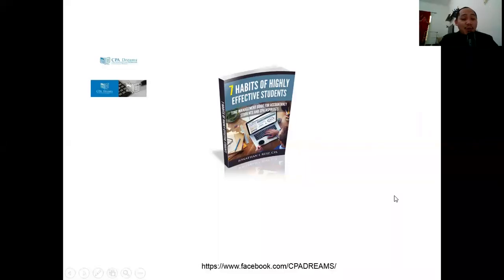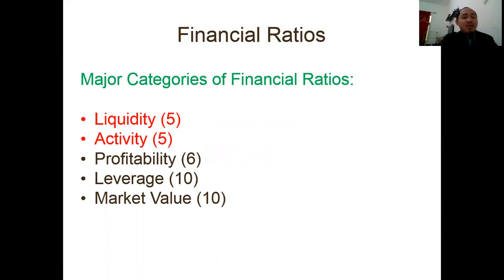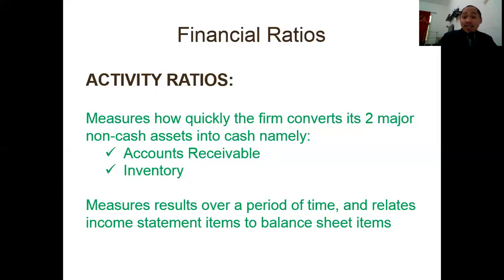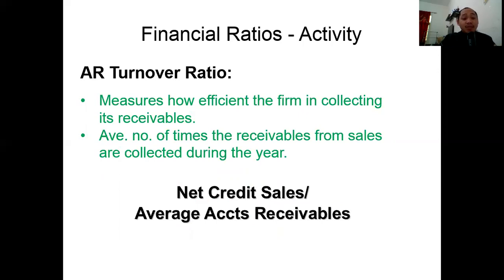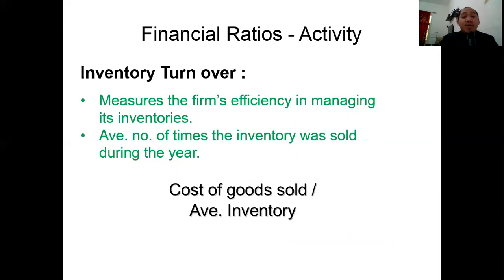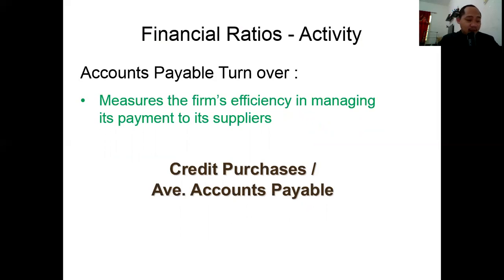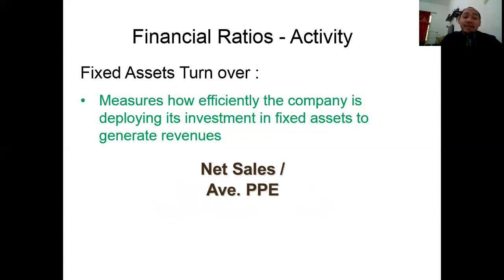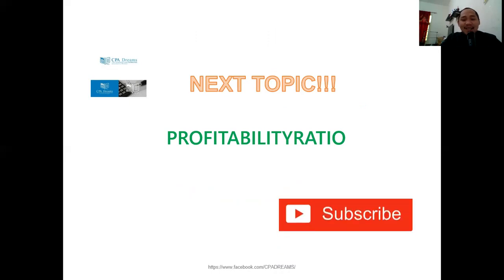MAS - Activity Ratios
Accounting Coach Survival Tips, Jonathan Ruiz, CPA discussed about the Financial Ratios - Activity Ratio, its meaning and formulas.

ACTIVITY RATIOS:

AR Turnover Ratio
Days’ Sales in Receivables
Inventory Turnover
Days’ Sales in Inventory
AP Turnover Ratio
Days’ Purchases in AP
Fixed Assets Turnover Ratio
Total Assets Turnover Ratio

Follow our IG:  @CPADREAMS